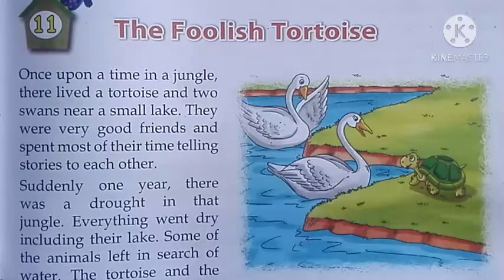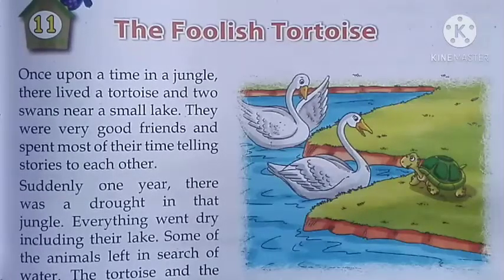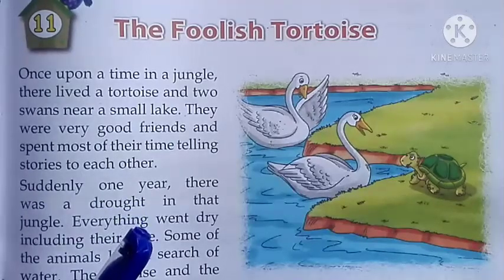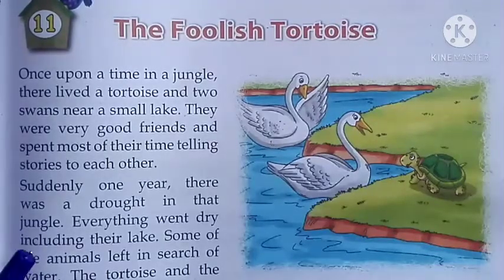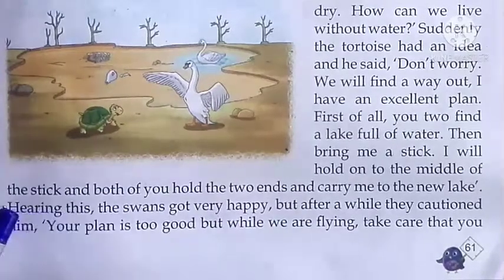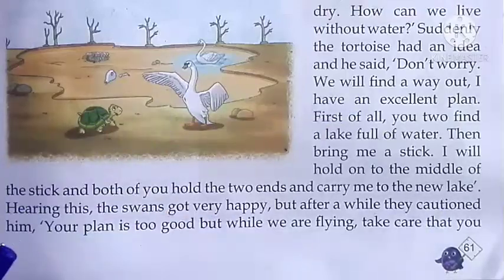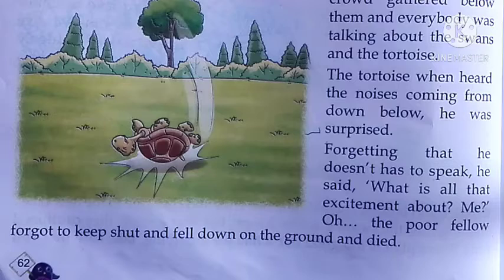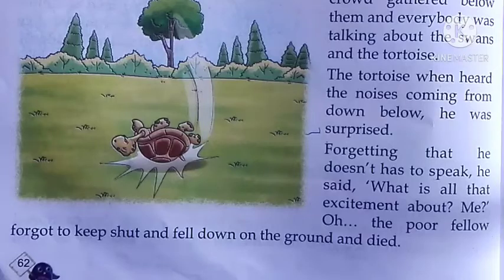Class-2, Subject-English, Lesson-11, 08/10